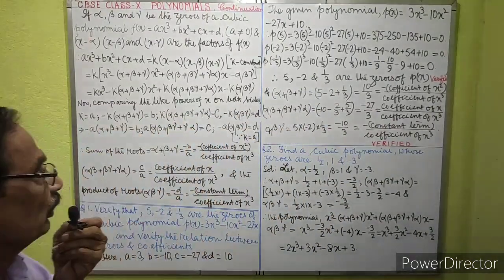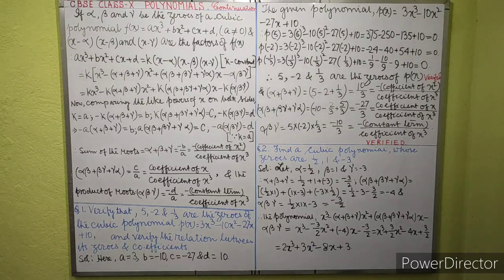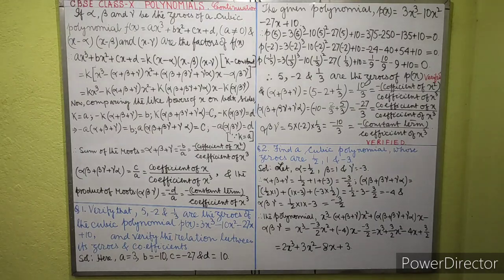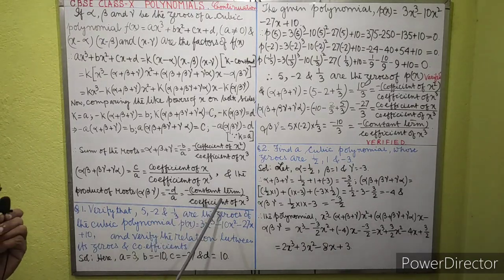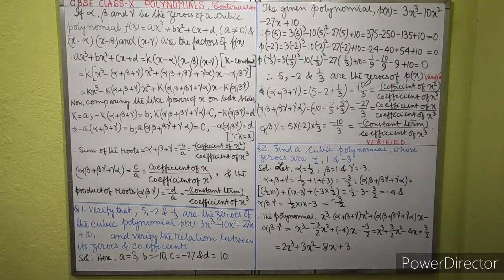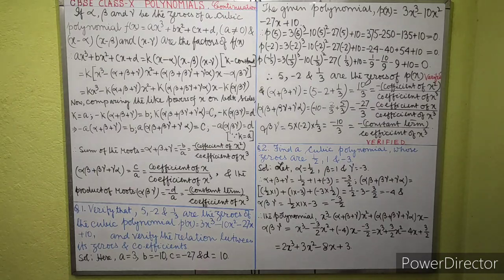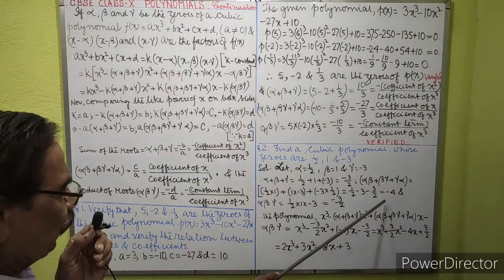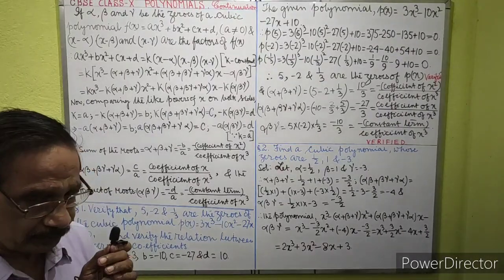CBSE CLASS X POLYNOMIALS